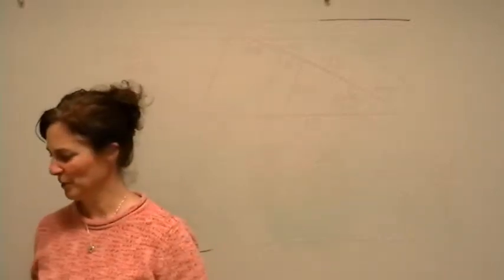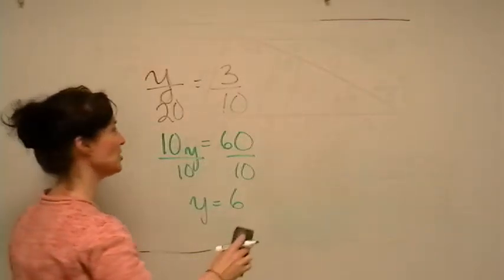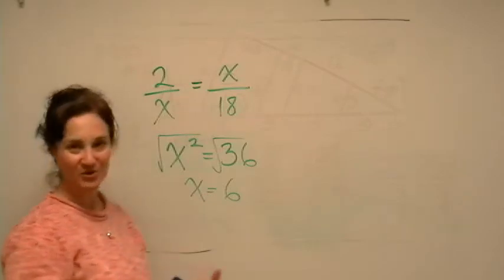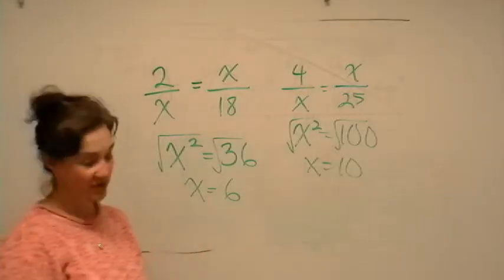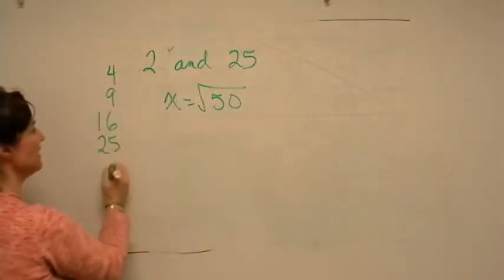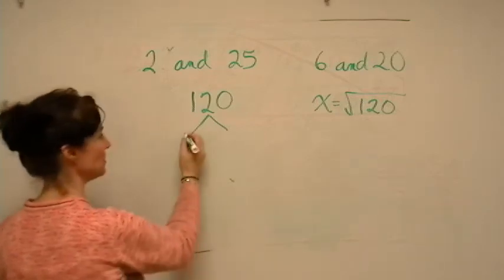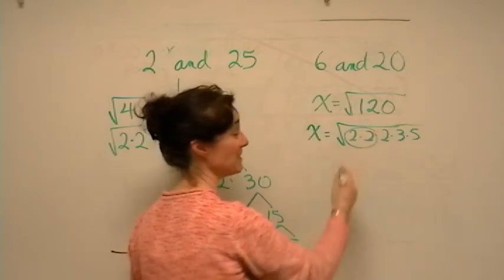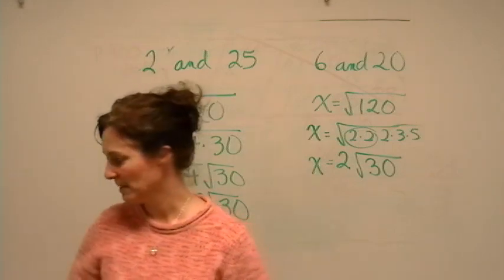chapter 6 p. 361 geometric mean.wmv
Geometric mean p. 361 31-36